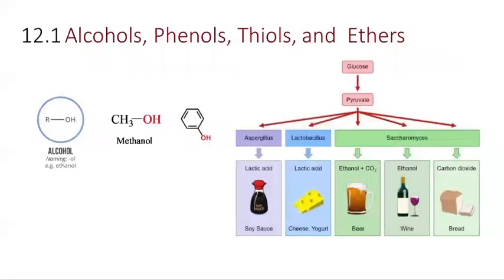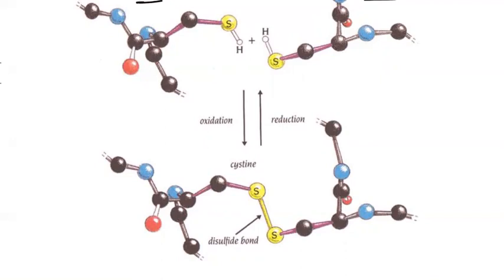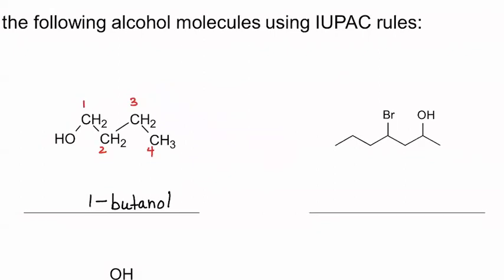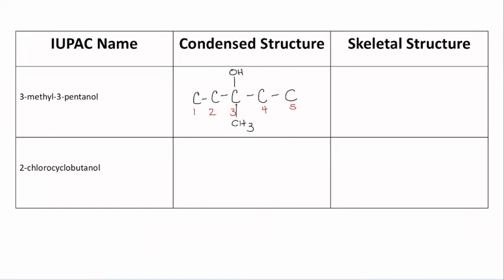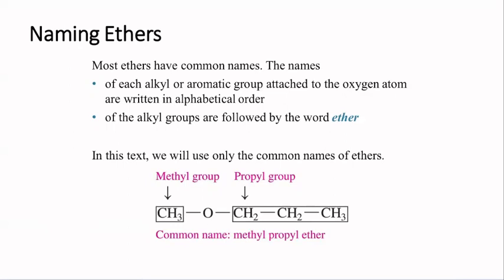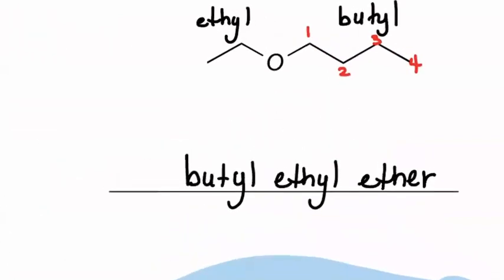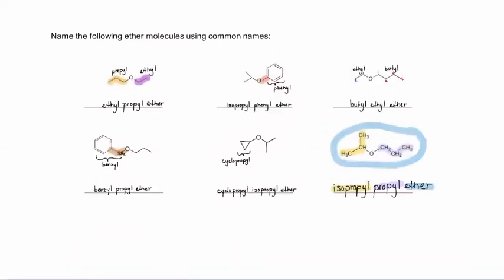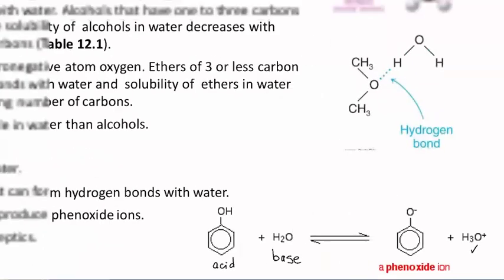CHEM104_SU2022_Lec_7_7_22_Part2